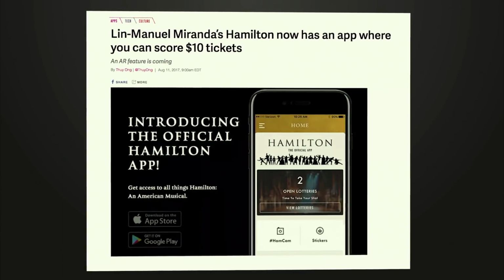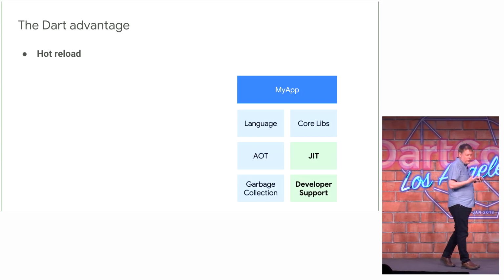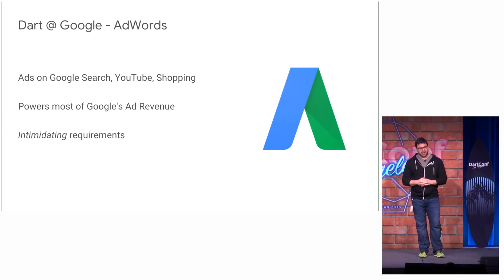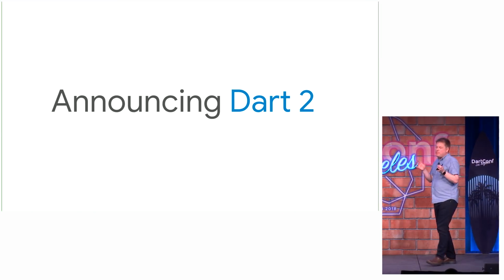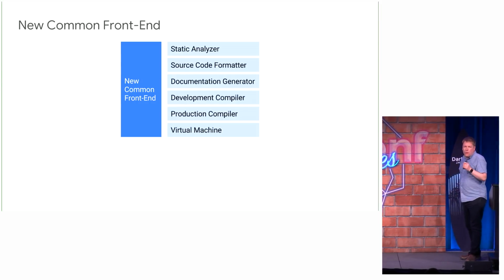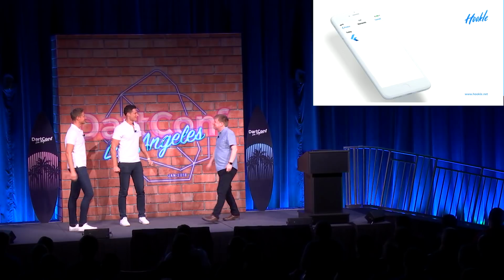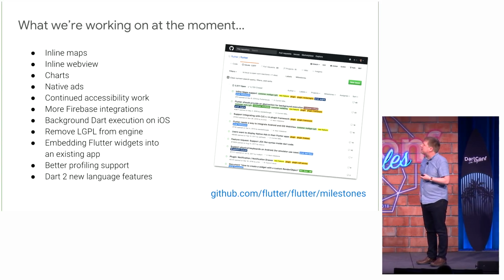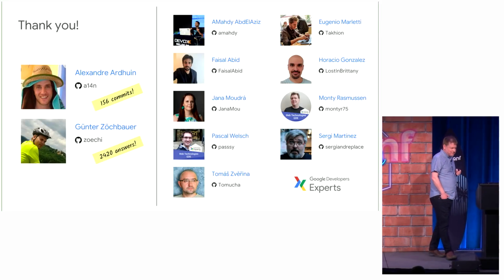Keynote with Tim Sneath (DartConf 2018)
Tim Sneath, Group Product Manager of Flutter & Dart, kicks off Dart Conference 2018 in Los Angeles, CA with this keynote. Dart's mission is to make it possible to build next-generation user experiences — on the web, on iOS, on Android, everywhere. DartConf is the premier event that connects Flutter and AngularDart developers together, and to the Google engineers who work on these projects.

Tim Sneath leads product management for Flutter and Dart, working from Google’s office in Seattle. He recently joined Google after seventeen years leading client platform and developer teams at Microsoft. In his spare time, he plays the piano, battles with the New York Times crossword, and attempts to persuade his mother that computers aren’t out to get her.